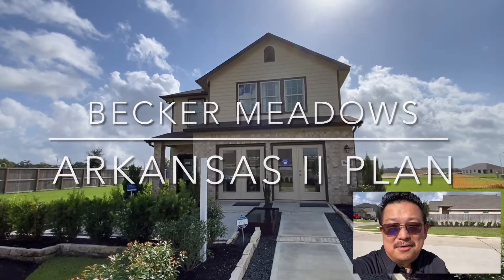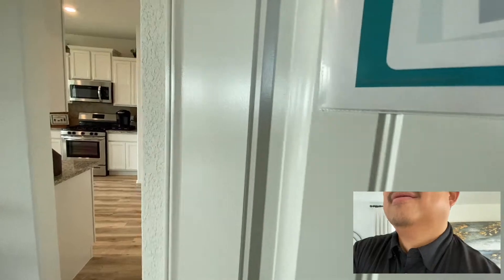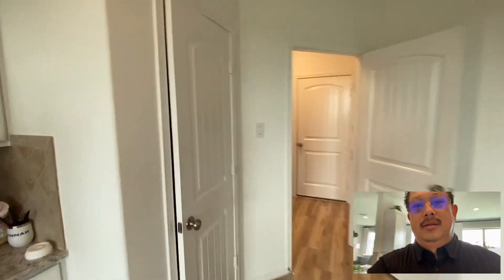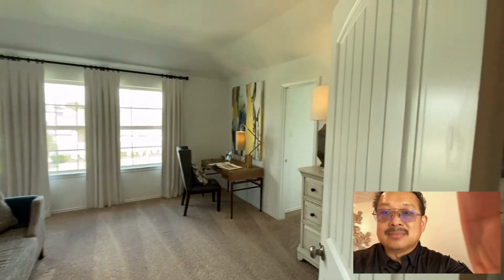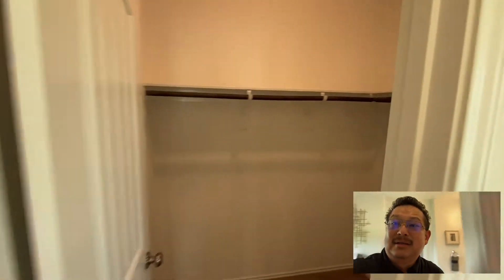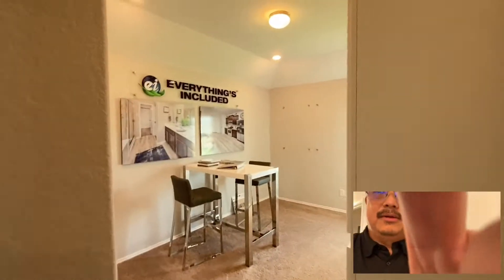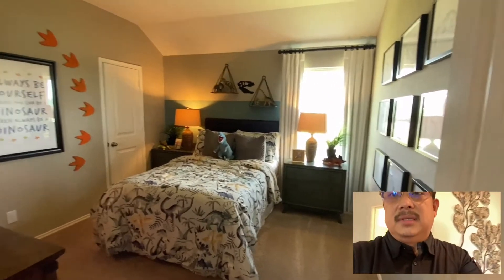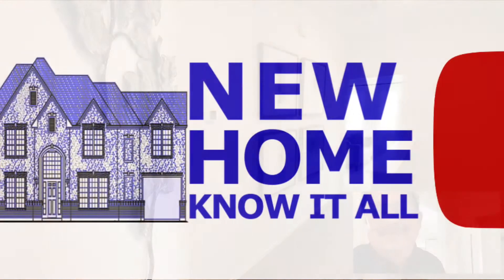The Aransas II BY Lennar - New Home Know It All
4 Beds 2.5 Baths 2 Car Garage 2211 Square Feet.

Looking at New Homes?  New Home Know It All can help you.
Some really cool stuff, If you buy something from the links I also get a little commission from it.

“NEW HOME KNOW IT ALL” We know New Build Homes. Have a question or comment? We look forward to engaging with New Home Buyers and Real Estate Pros alike.

Best regards,
The New Home Know It All team.
These are my Videos of the New Homes in the Greater Houston Area.